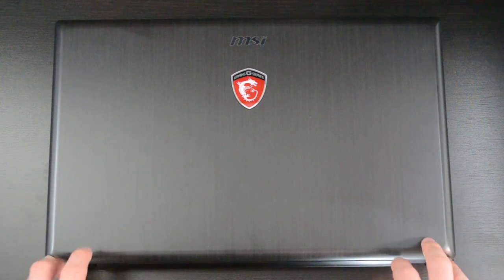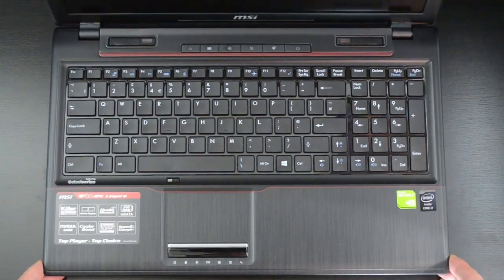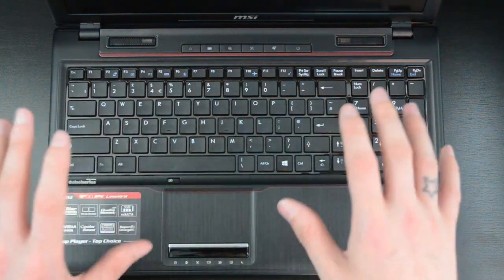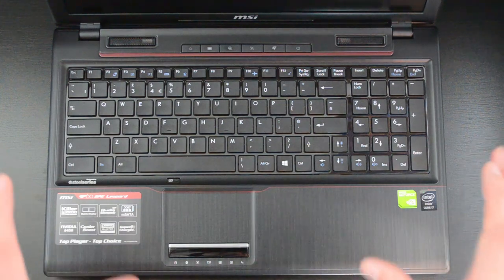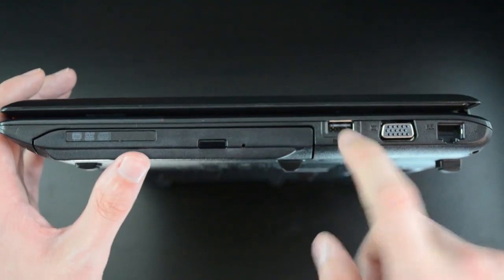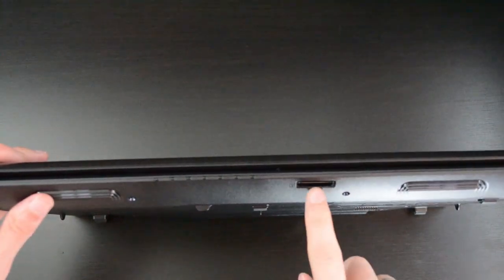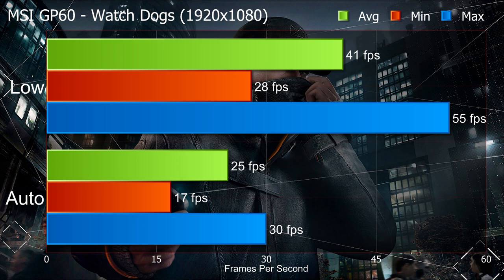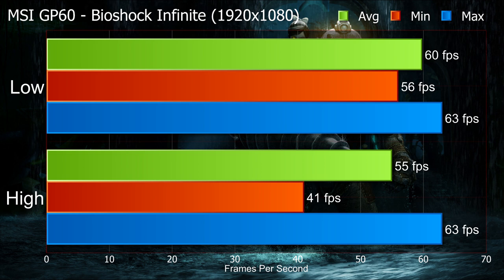MSI GP60 2PE Leopard 15.6" Gaming Laptop Review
Today DaveChaos takes a look at the GP60 Leopard 15" Gaming Laptop from MSI.